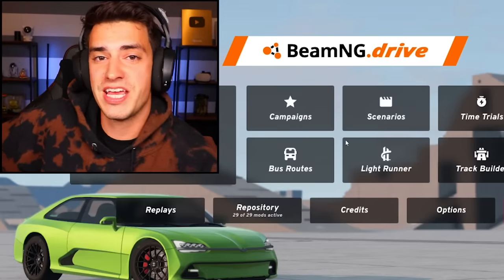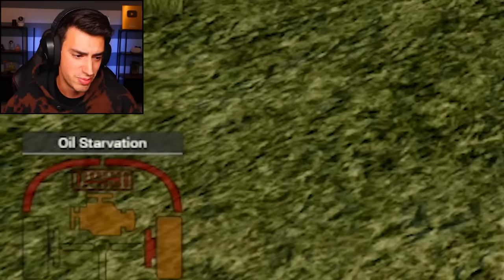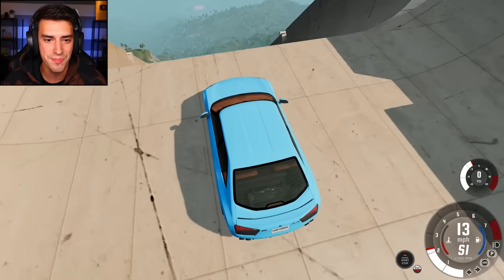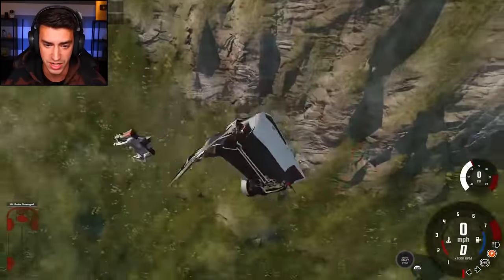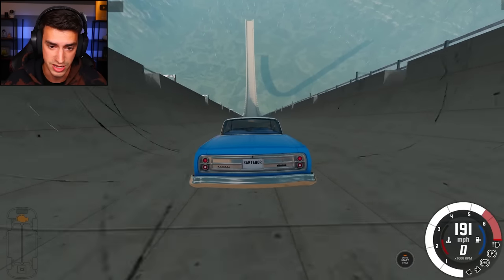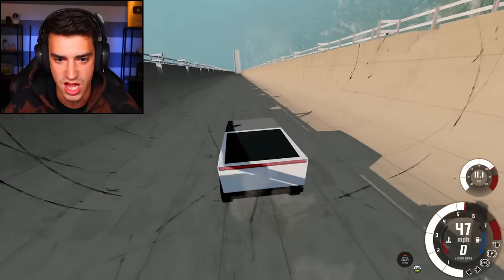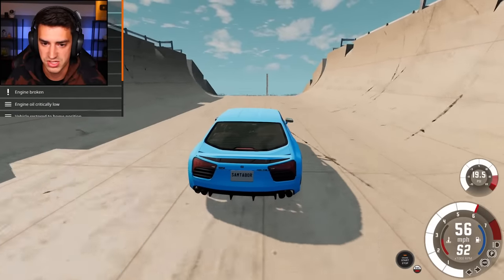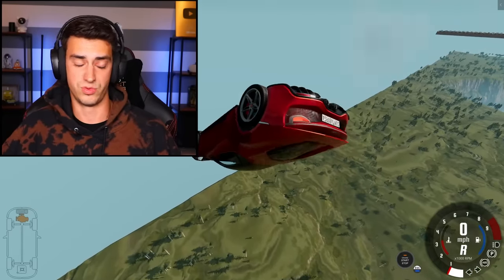DRIVING OFF THE BIGGEST MEGA RAMPS! (BeamNG Drive)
I drove off the biggest mega ramps ever in BeamNG Drive! I think it's safe to say these were not the safest things to drive my car on... Hope you guys like this video! Let me know what other maps I should play in this game!